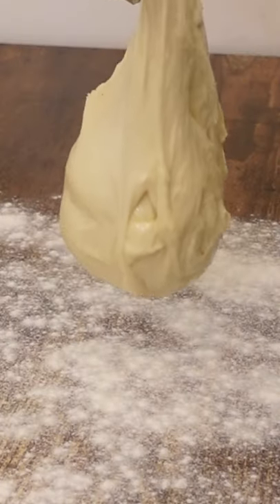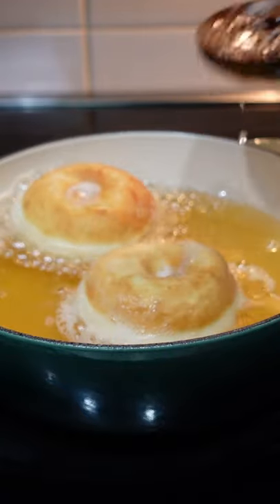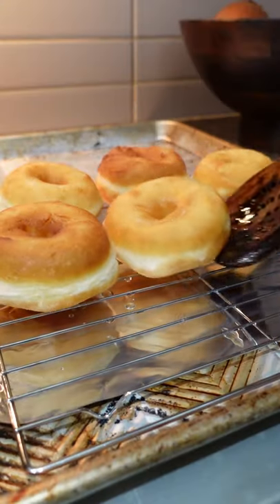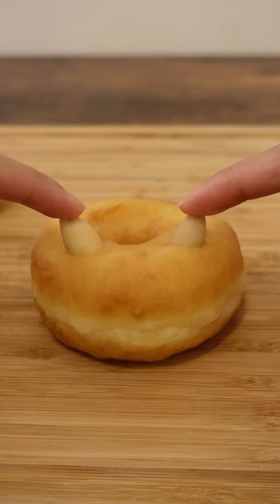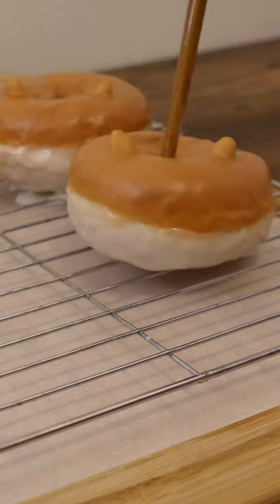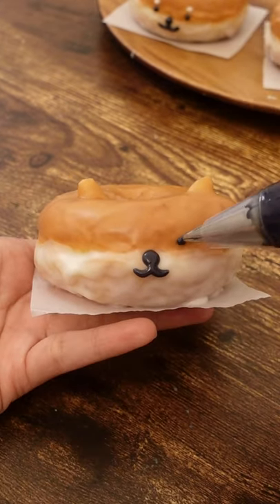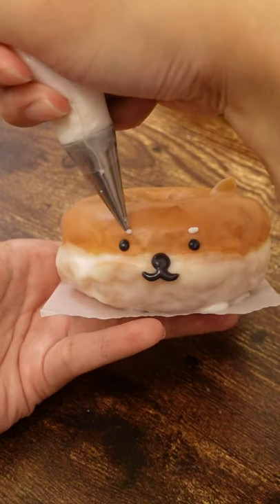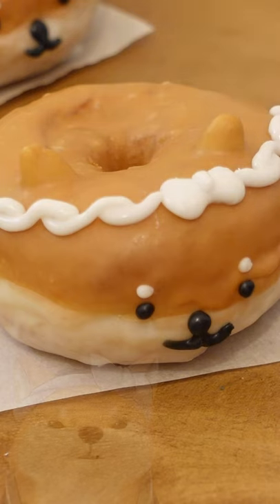Genshin Taroumaru Shiba Inu Donuts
glaze:
white - 1 cup powdered sugar, 2 tablespoon water
orange - 1 cup powdered sugar, 2 1/2 tablespoon water, 1 drop orange food coloring, 1 drop brown food coloring

face:
white - 1/4 cup powdered sugar,  1 tablespoon + 1 teaspoon water
black -  1/4 cup powdered sugar,  1 tablespoon + 1 teaspoon water, 1 drop black food coloring